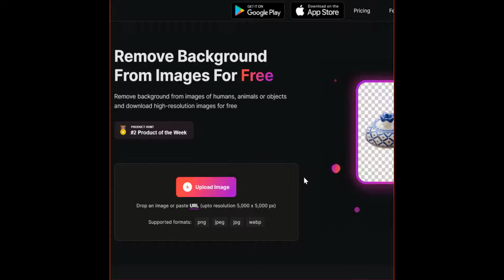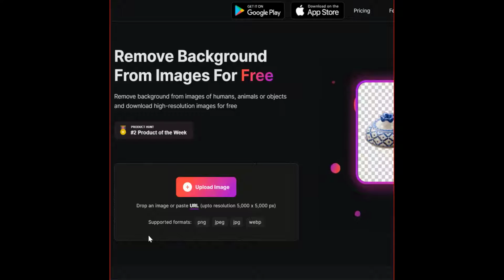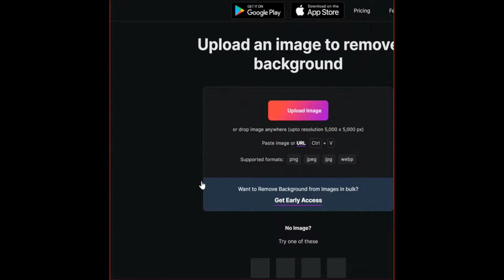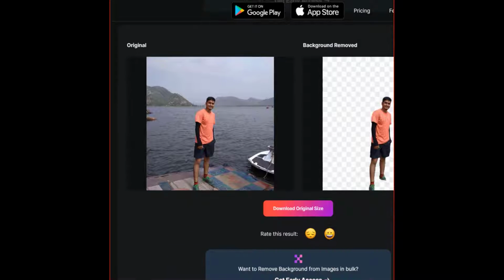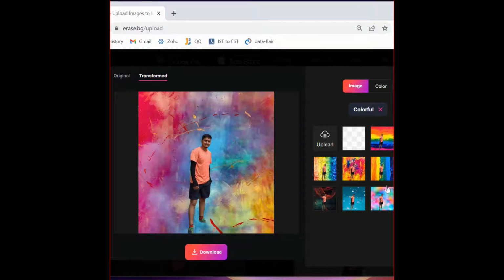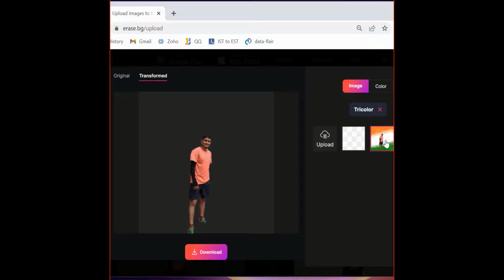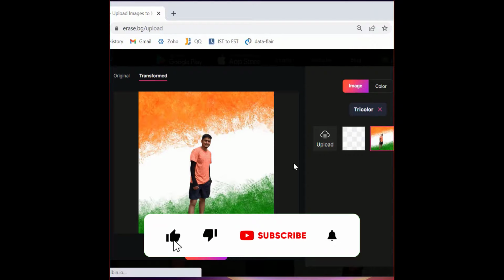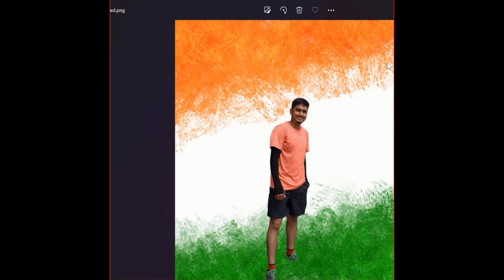How to change background color & image without watermark